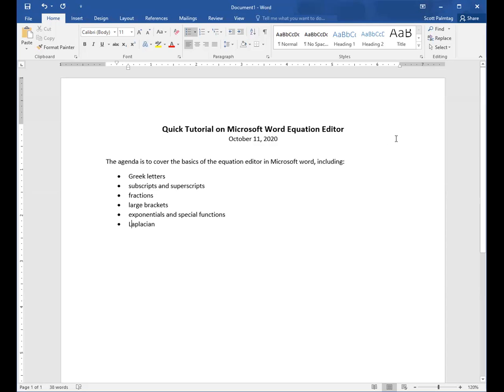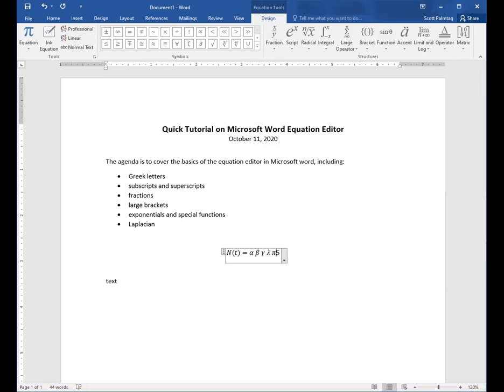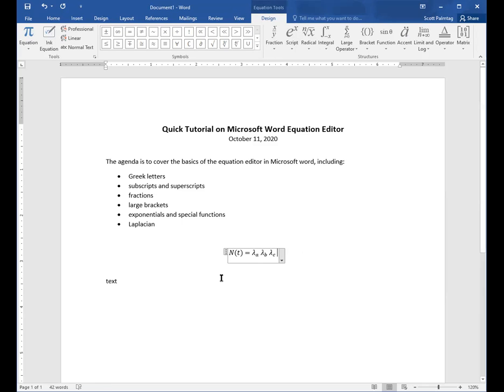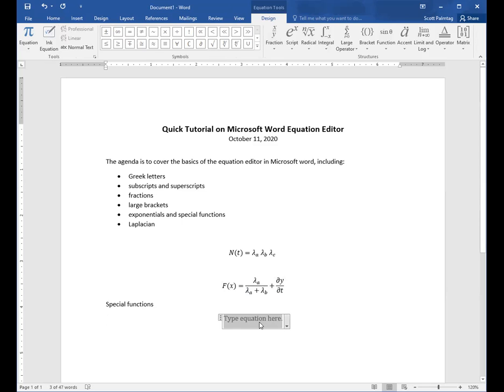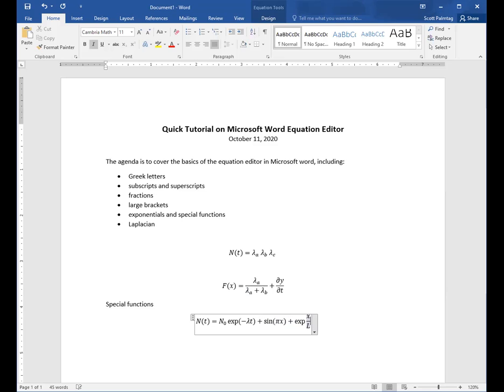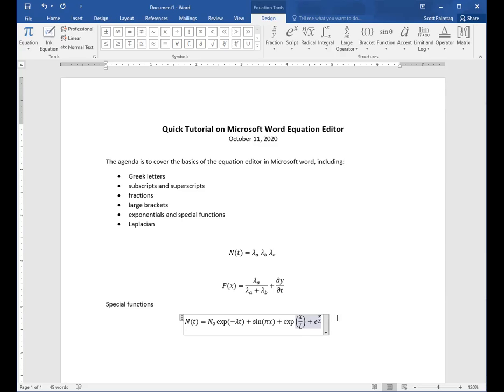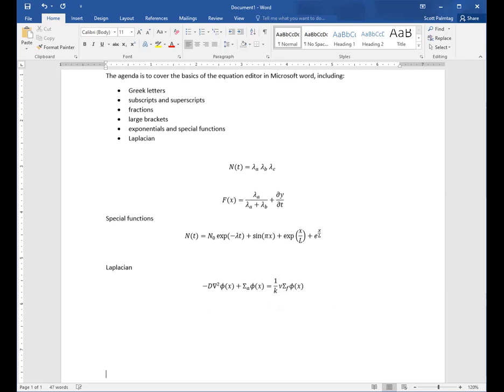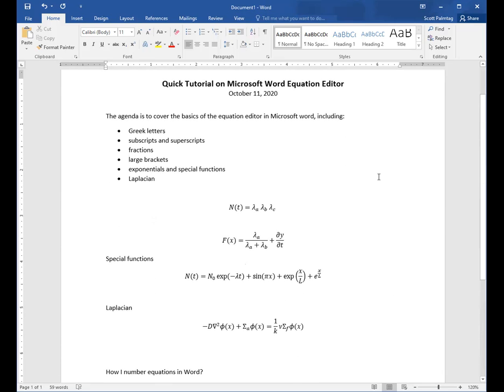Quick introduction to Microsoft Equation Editor